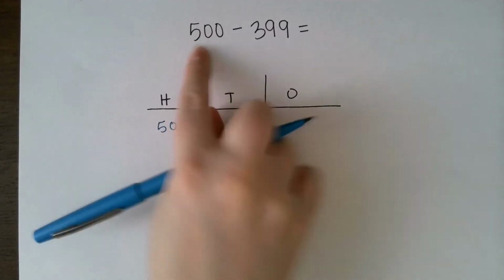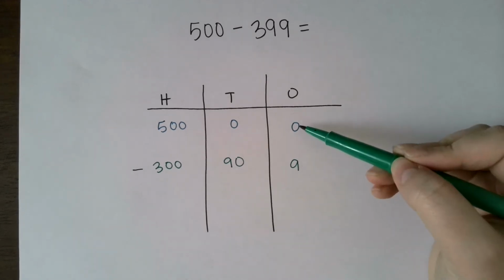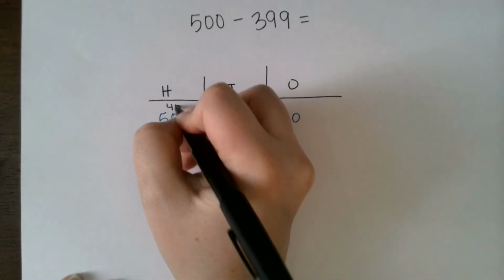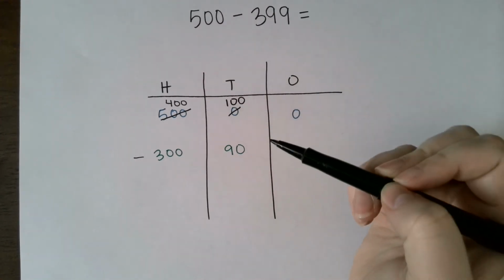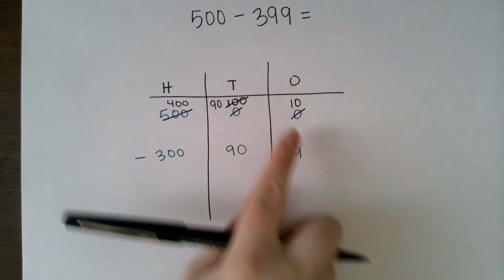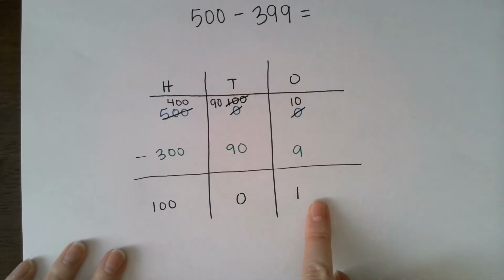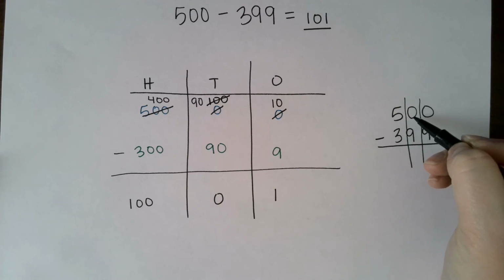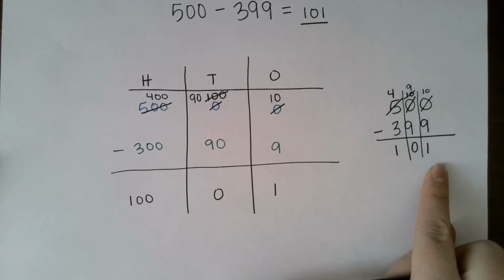Subtraction Expanded Form Algorithm 2